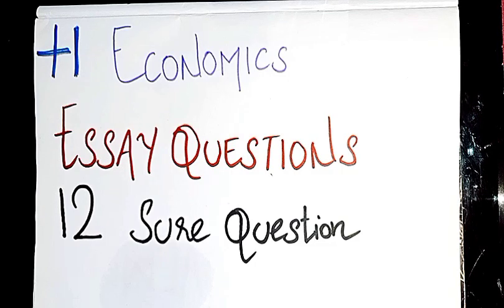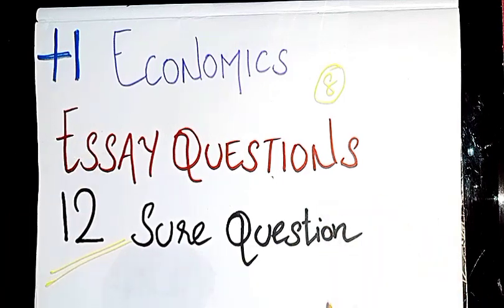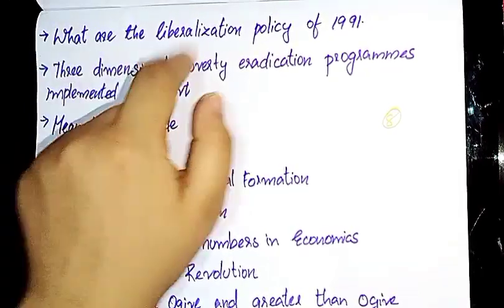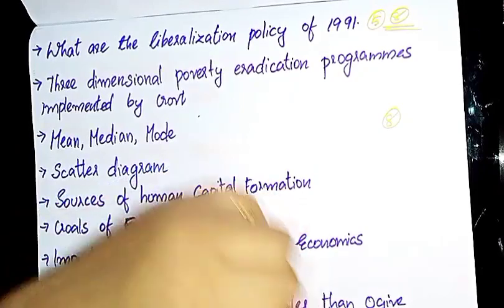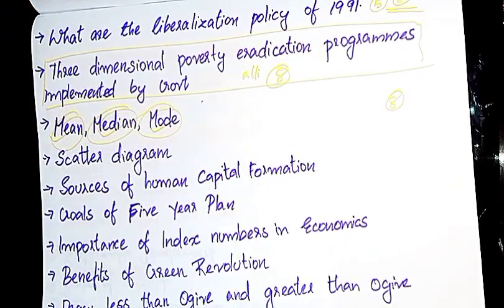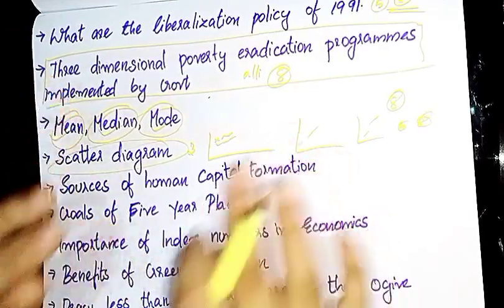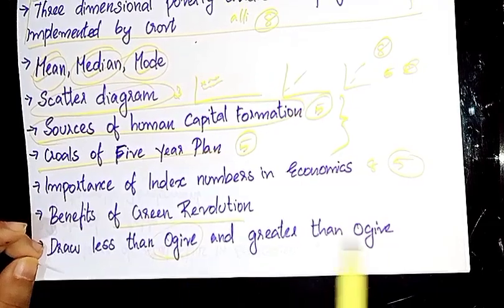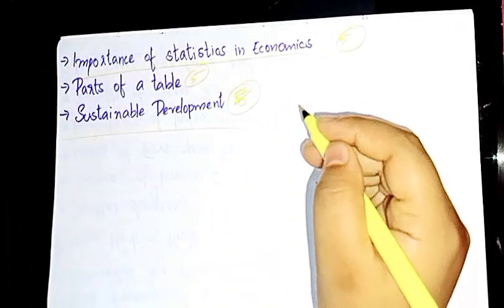PLUS ONE IMPROVEMENT- ECONOMICS -SURE QUESTION 👍| Bright to Success 🔥📚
PLUSONE IMPROVEMENT EXAM 2023 | Plusone Economics | 12 sure questions | Bright to Success📚🔥

നിങ്ങൾക്ക് easy ആയി പഠിക്കാൻ പറ്റുന്ന രീതിയിൽ ആണ് ക്ലാസ്സുകൾ ഉള്ളത്
നിങ്ങൾക്ക് ആവിശ്യമായ എല്ലാ vedio എല്ലാർക്കും മനസ്സിലാകുന്ന രീതിയിൽ ചെയ്യുന്നതാണ്
exam time ആകുമ്പോൾ നിങ്ങൾക്ക് ആവിശ്യമായ questions and answers also previous year question paper analysis ഒക്കെ vedios ചെയ്യുന്നതാണ്
2010 മുതൽ ഉള്ള previous year question paper analyse ചെയ്തു ആയിരിക്കും questions ready ആകുന്നത് 🔥🔥
If you have any suggestions you can use comment section or mesaage me on instagram

BRIGHT TO SUCCESS🔥

Bright To Success
channel link:

Plusone
plusone economics
plusone economics improvement
improvement
plusone improvement
plusone exam 2023
plusone improvement economics
sure questions
essay questions
important questions
plusone exam
repeated questions